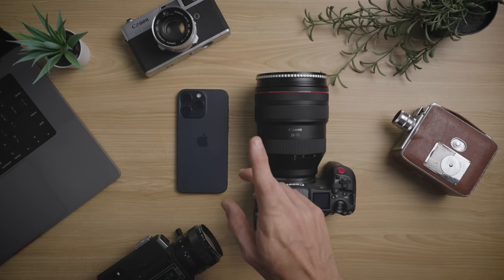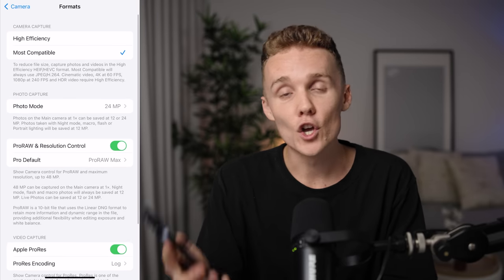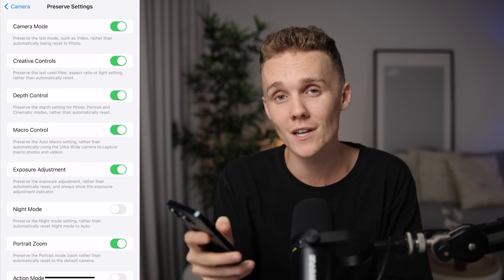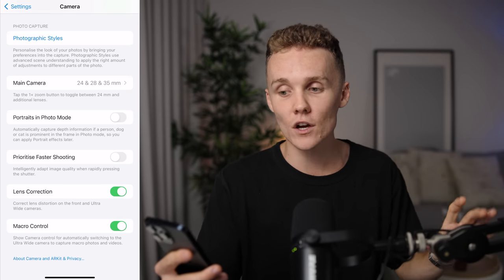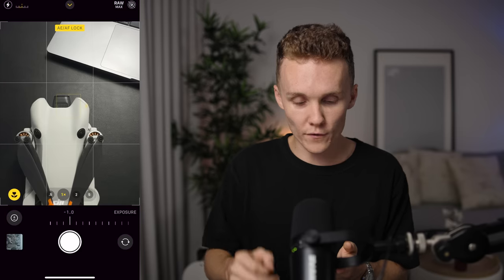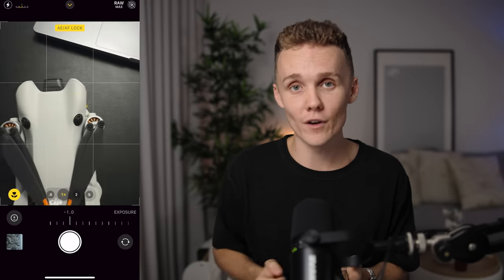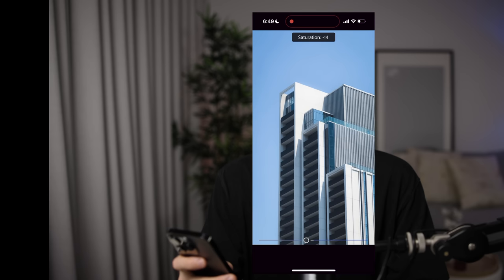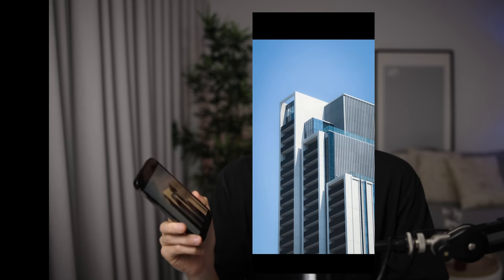The PERFECT iPhone Camera Settings For Incredible Photos | iPhone 15 Pro and iPhone 15 Pro Max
The iPhone 15 Pro Max is a photography powerhouse. Today I am walking you through the best camera settings for your iPhone. These iPhone camera settings will work on any iPhone. Using the best camera settings for the iPhone 15 pro will take your photos to the next level.

Sd Card